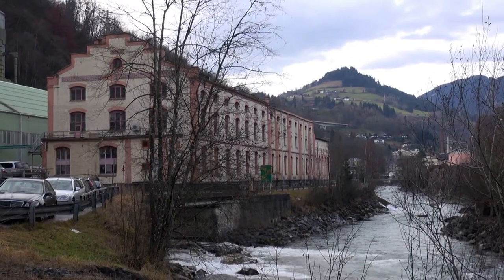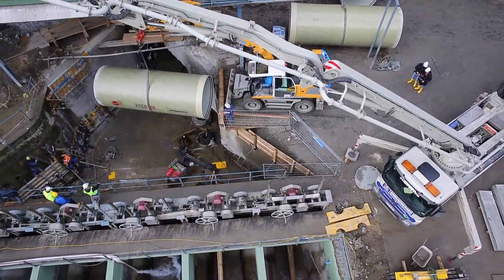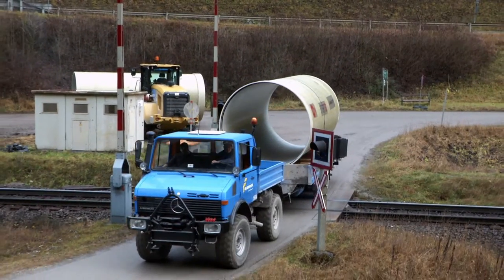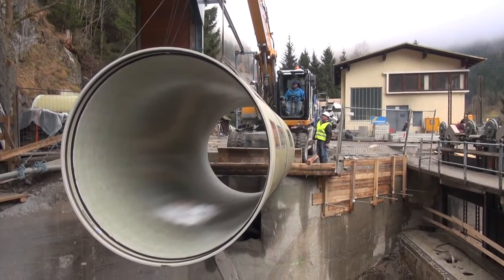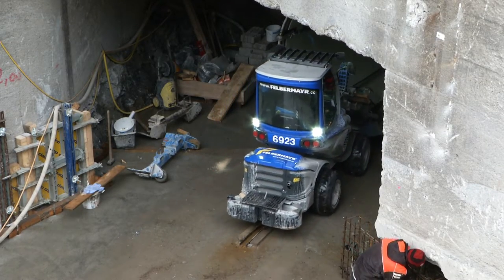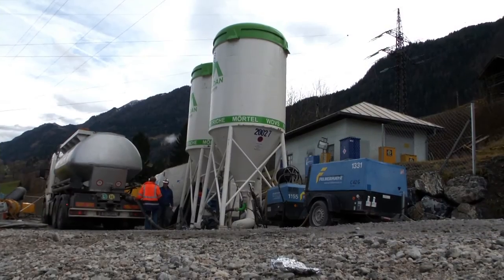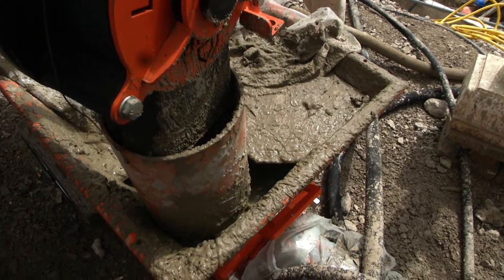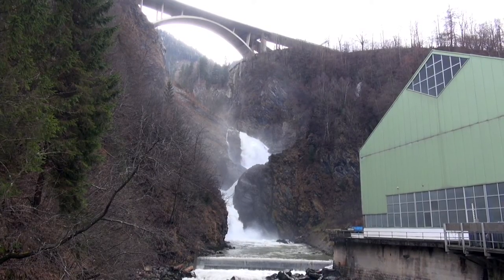Relining with amiantit/etertec pipes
The Klammstein hydro power plant has been producing environmentally friendly power for some 75 years. However, its inlet tunnel was in need of rehabilitation due to years of operation. The tunnel with a diameter of 2.5m was rehabilitated on its entire length of some two and a half kilometres using the so-called relining method. Thereby, the construction company Felbermayr, in cooperation with the pipe specialist Etertec, installed new GRP pressure pipes with a slightly smaller diameter into the old, existing tunnel. After 10 weeks, 450 pipes had been laid and relining work on the tunnel measuring approx. two kilometres was complete.